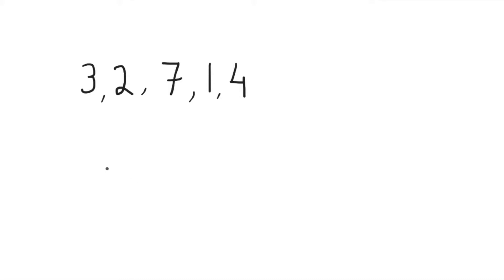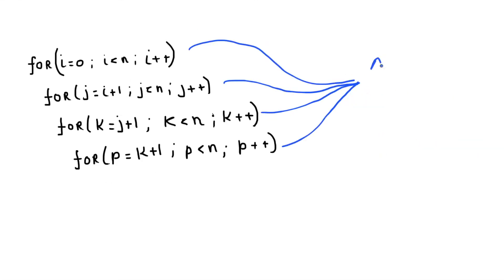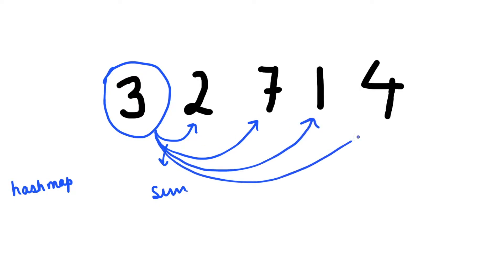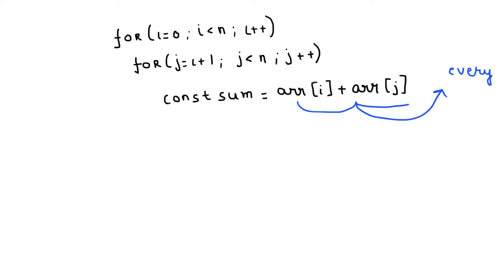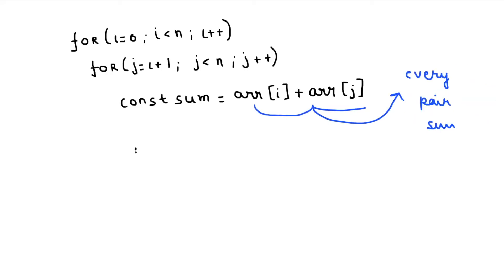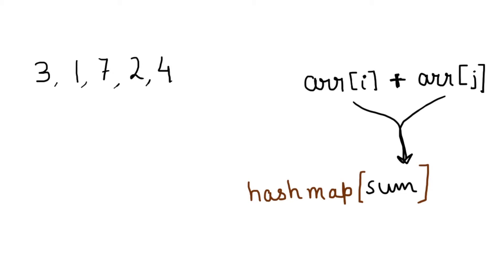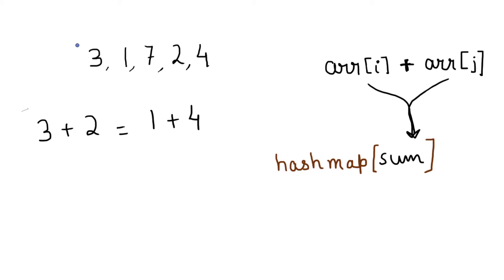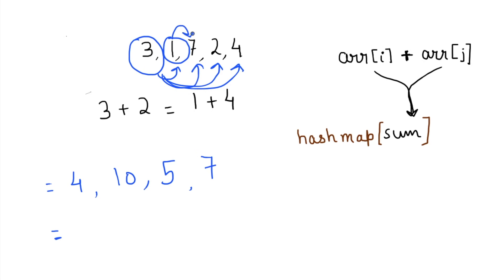Find 4 elements such that a + b = c + d from an array containing distinct elements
📖 Suggested books
Introduction to Algorithms
Data Structures And Algorithms Made Easy: Data Structures
SPEAKING JAVASCRIPT AN IN-DEPTH GUIDE FOR PROGRAMMERS
Cracking the Coding Interview
DESIGNING DATA-INTENSIVE APPLICATIONS
Atomic Habits: The life-changing million-copy bestseller
System Design Interview - An insider's guide
DEEP WORK: RULES FOR FOCUSED SUCCESS IN A DISTRACTED WORLD